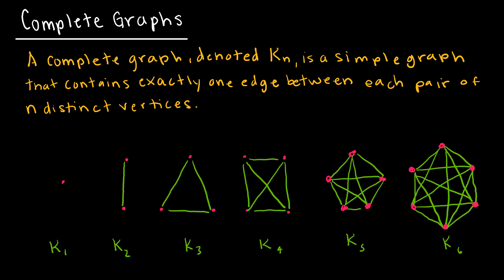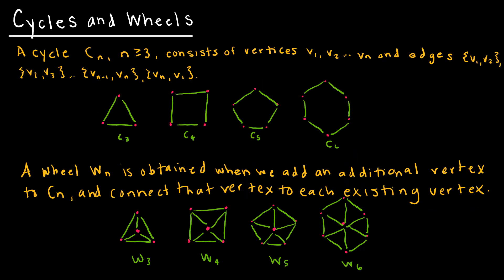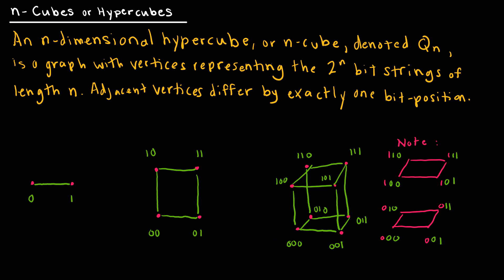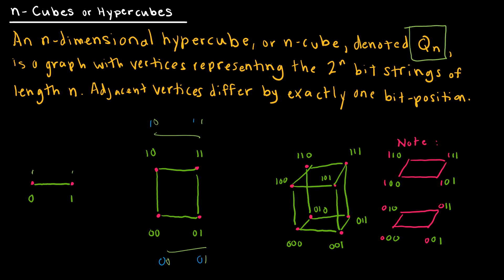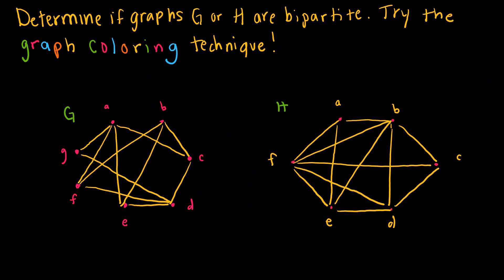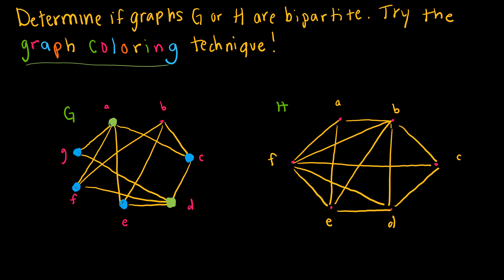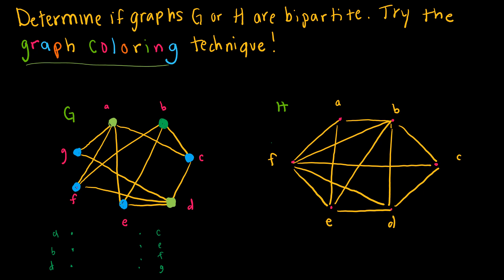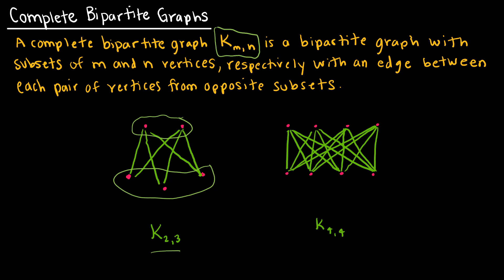Discrete Math 10.2.2 Graphs - Special Graphs